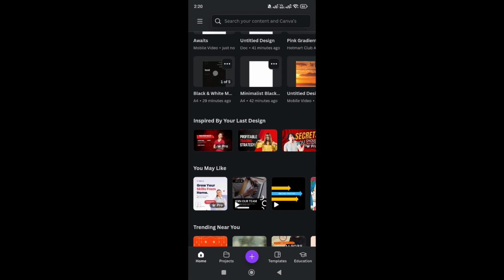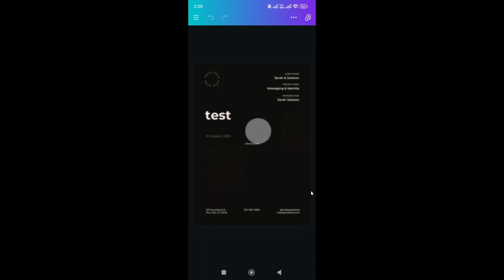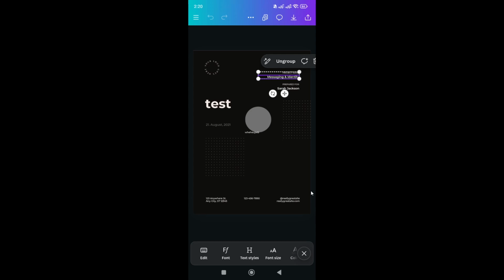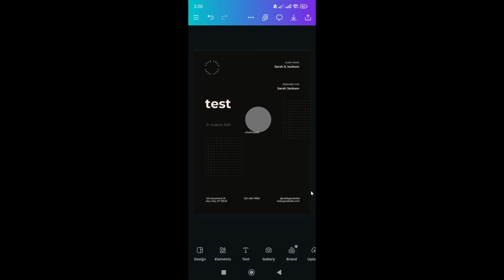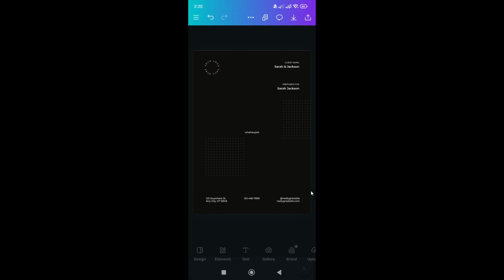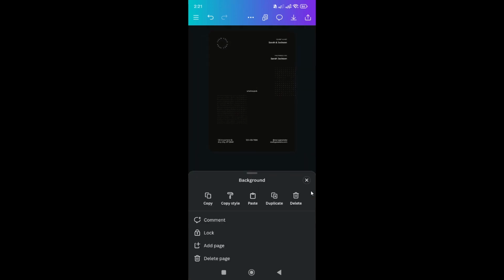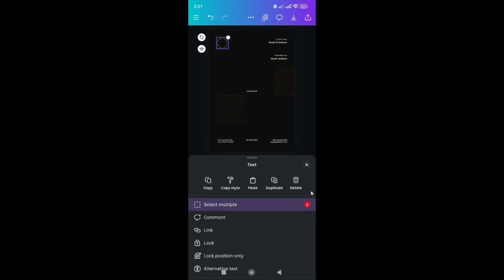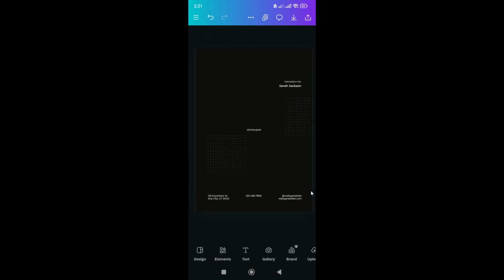How To Remove Text In Canva Mobile (Quick & Easy)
Learn how to remove text in canva mobile and easily clean up your designs. This tutorial also shows you how to remove text image canva in mobile with just a few taps.